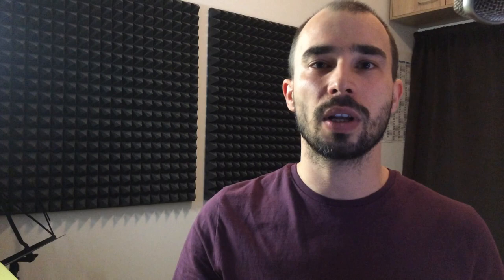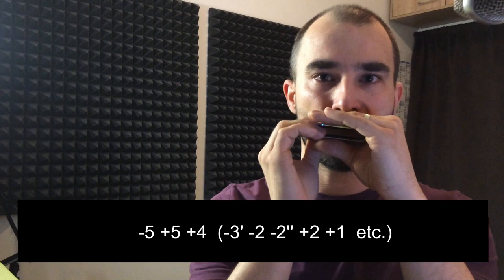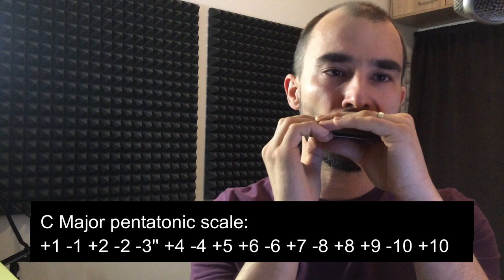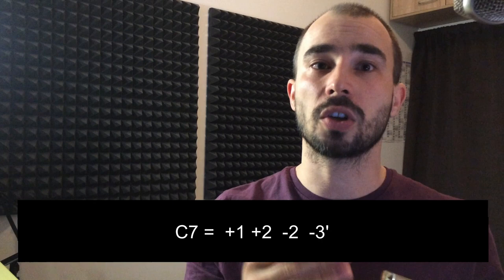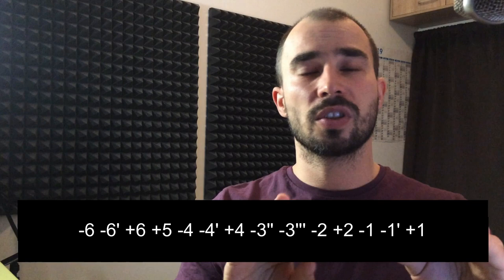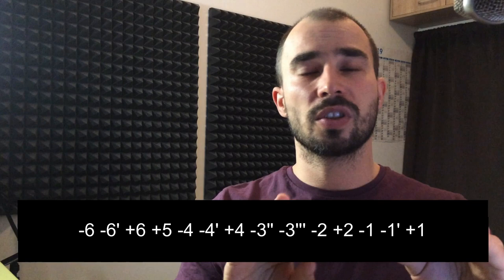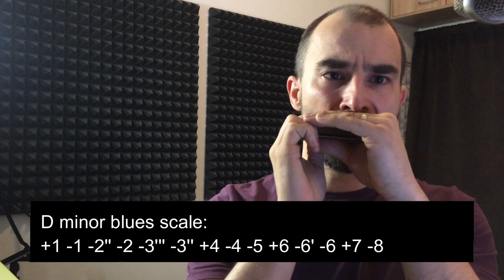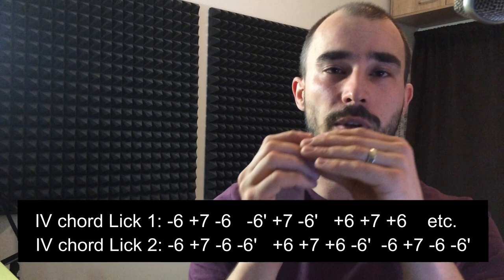Harmonica lesson: Blues in the 1st position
Check out a few tips on playing blues in the 1st position a "non-traditional" way. No overblows needed! I'm using a harmonica in the key of C.